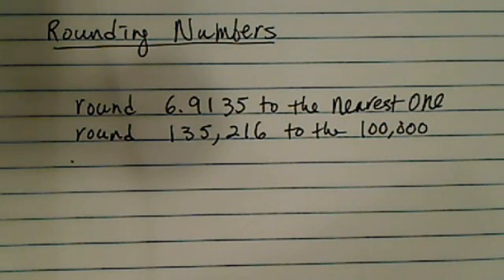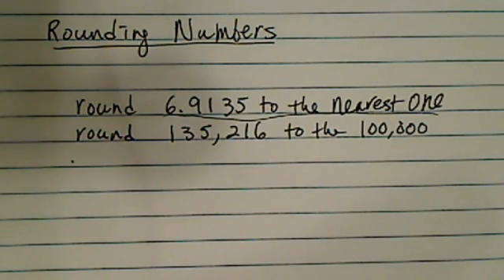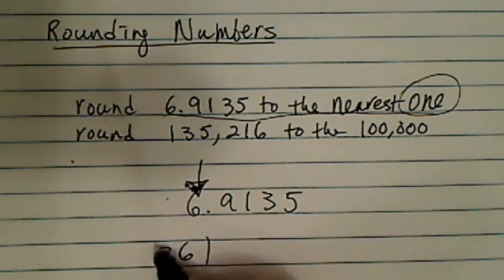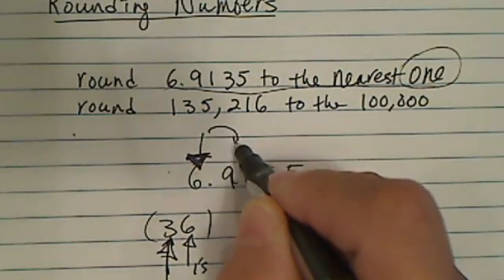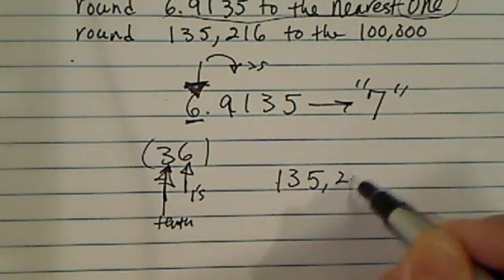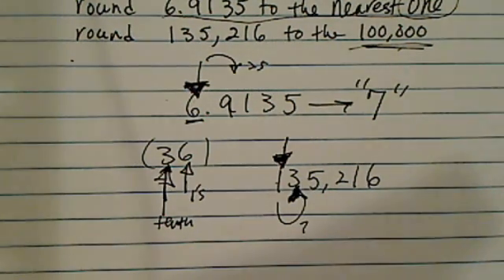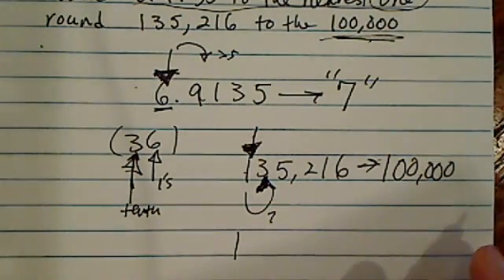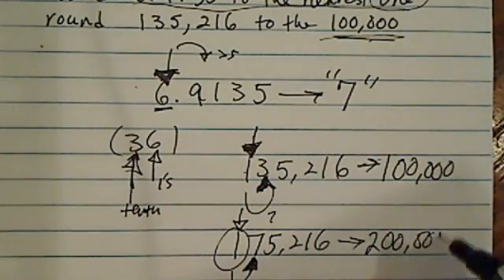ROUNDING 6.9135 to the Nearest One | Pre-Algebra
Dr. Pan explains how to round 6.9135 to the nearest one